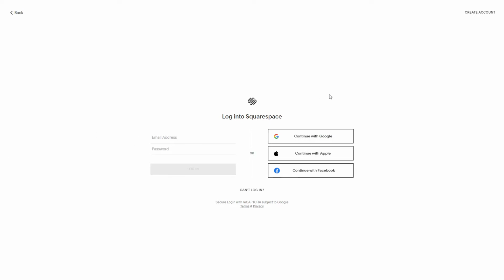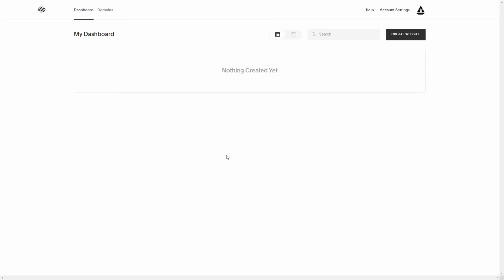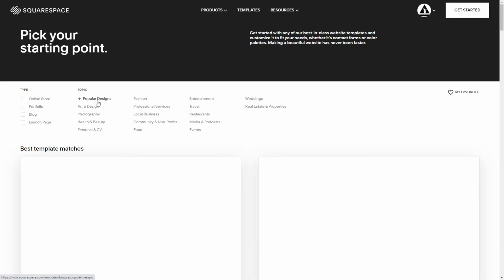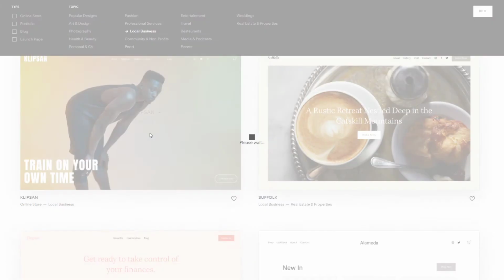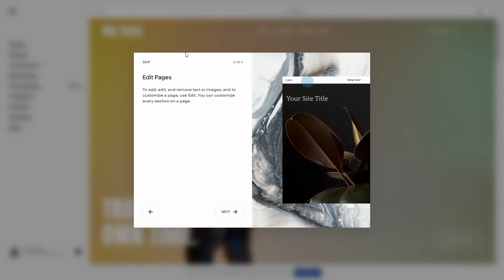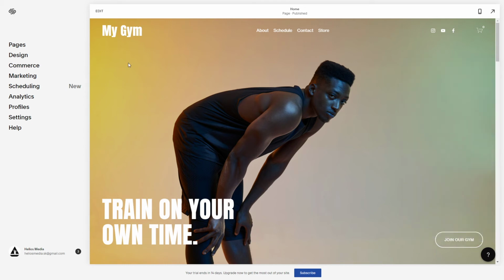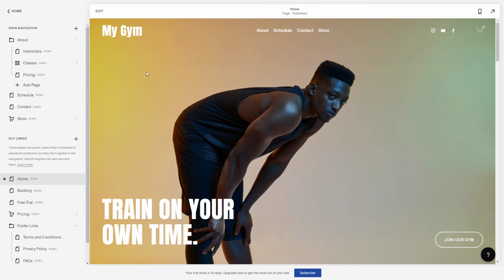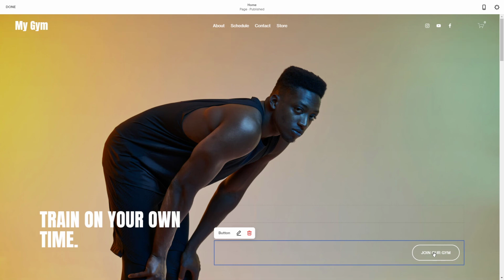How to Get Started in Squarespace